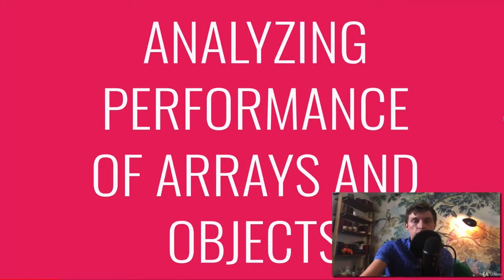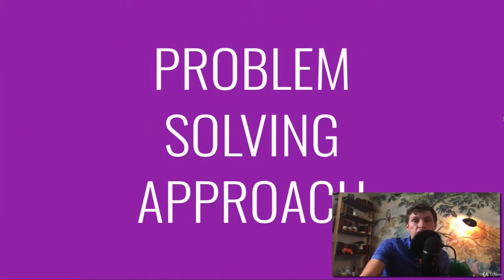JavaScript Algorithms and Data Structures Masterclass : Curriculum Walkthrough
JavaScript Algorithms and Data Structures Masterclass
The Missing Computer Science and Coding Interview Bootcamp